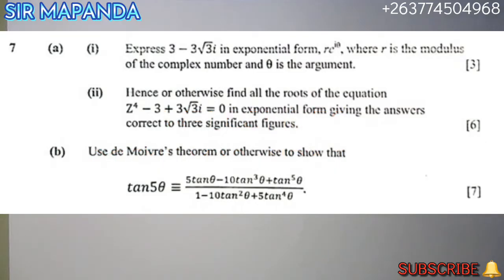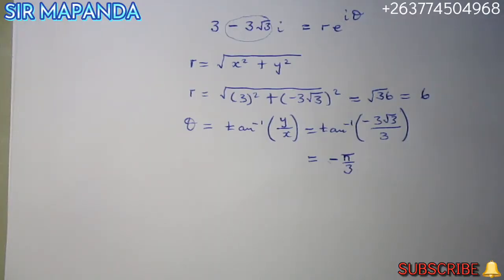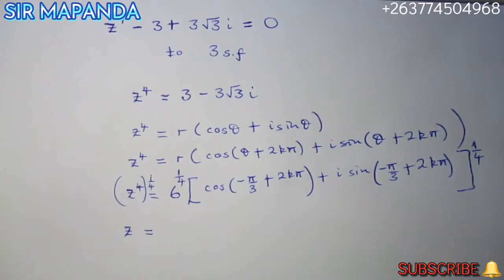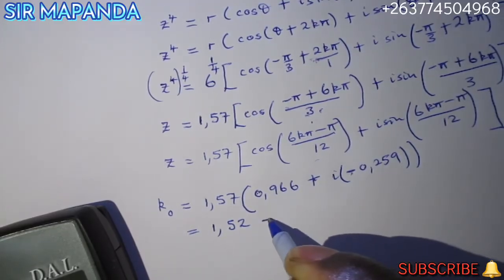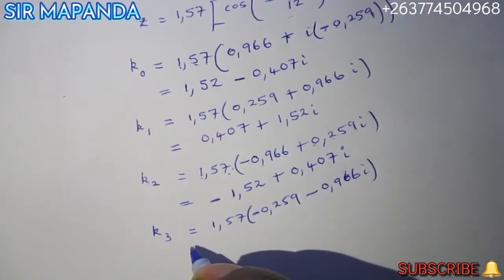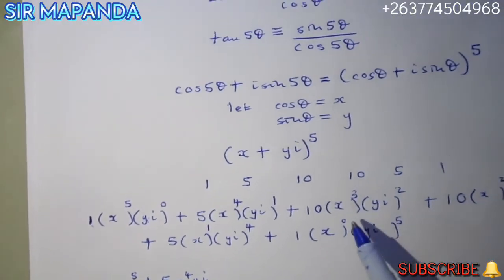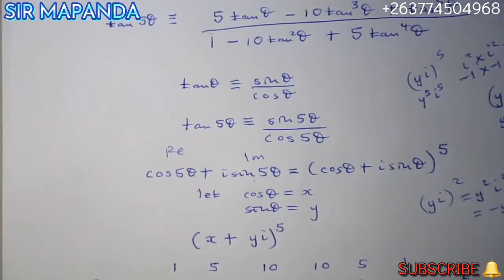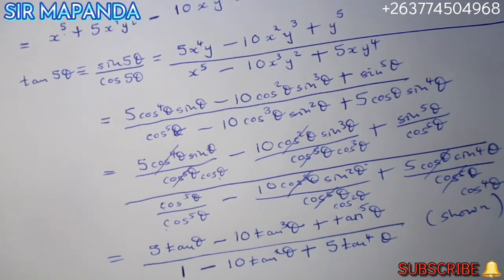COMPLEX NUMBERS 2: N2020/P2/ZIMSEC PURE MATHEMATICS